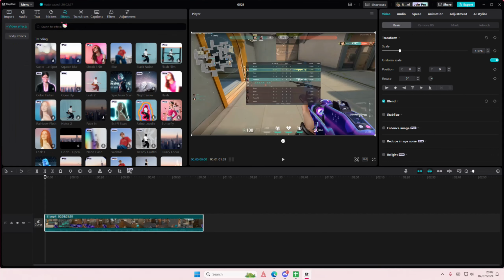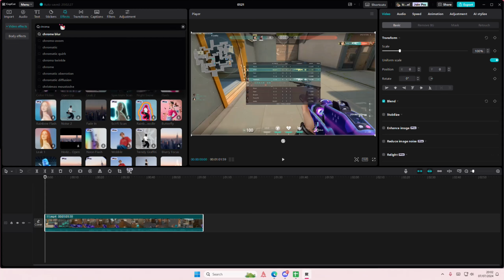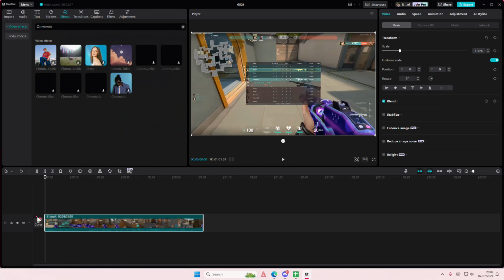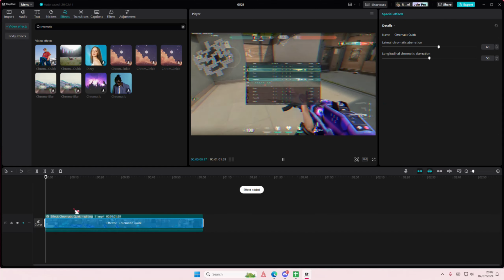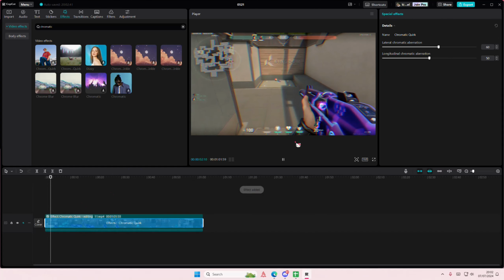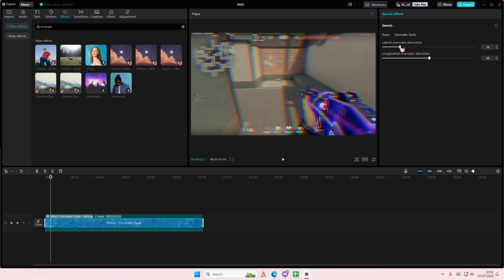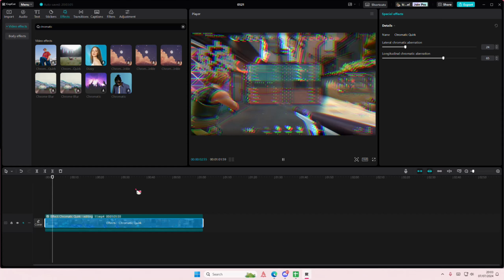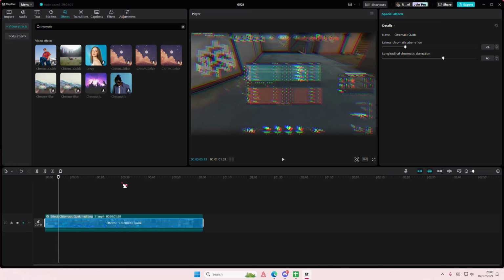💥 STEPS: Adding a Chromatic Effect to Videos in CapCut PC | Beginner's Tutorial | Full Guide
Learn how you can apply this chromatic effect on CapCut PC by watching this video.